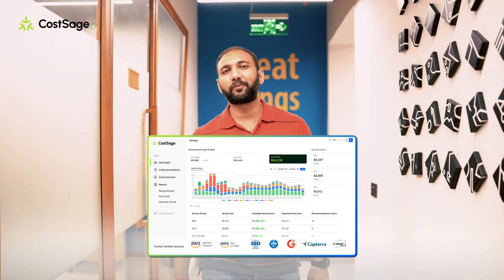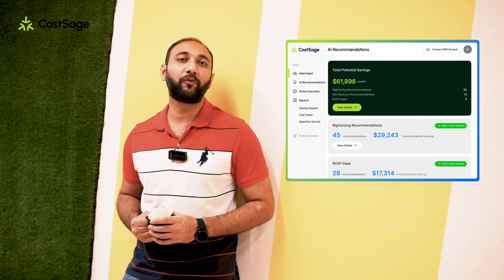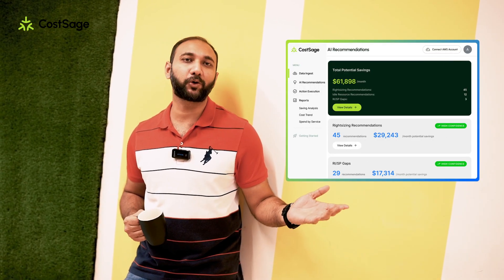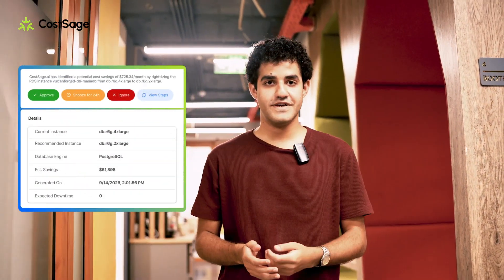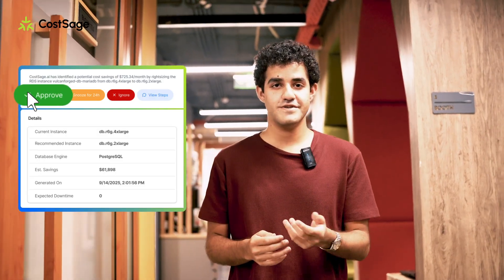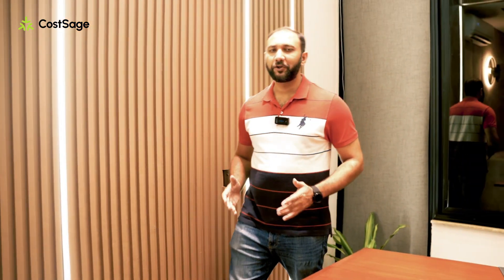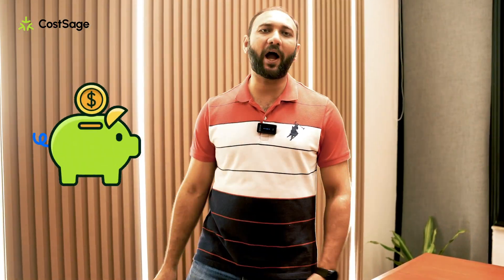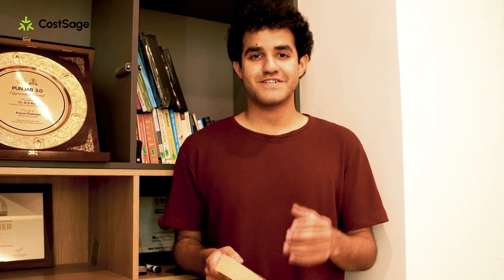CostSage | Fastest Way To Cut Your Cloud Bills | AI-Powered Cloud Cost Optimization Tool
Meet CostSage, AI-Powered Cloud Cost Optimization Platform!

In this quick interactive overview, we show you how effortless it is to get started with CostSage.

👉 Set up your account, connect your cloud instance, and start detecting savings, all in under 60 seconds.

From there, CostSage helps companies slash AWS bills by up to 65% — with zero platform fee and no access to your code or data.

✨ See how CostSage helps you:
• Detect idle & overprovisioned resources instantly
• Auto-optimize workloads with AI
• Catch billing anomalies 24/7
• Unlock verified savings without engineering effort
• Pay nothing unless you save

If you're tired of unpredictable cloud bills, this is the video you need.
Watch now and discover how fast you can start saving.